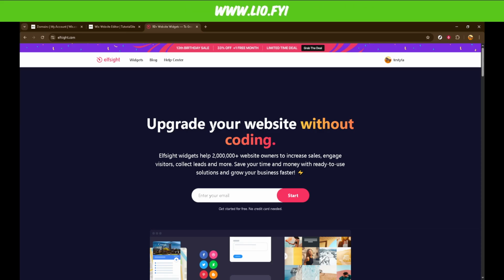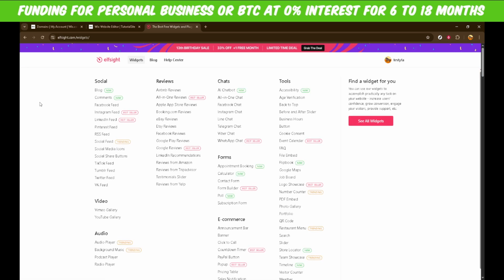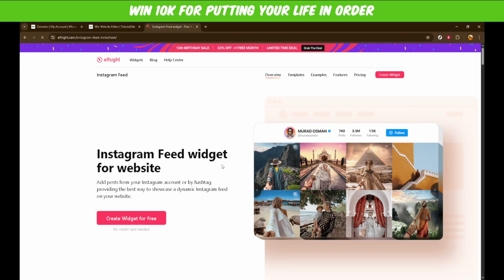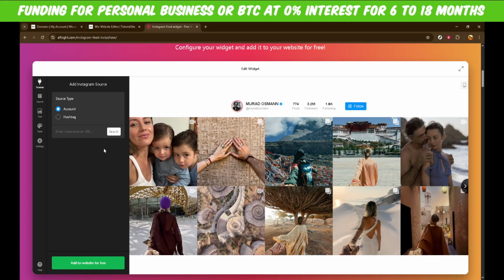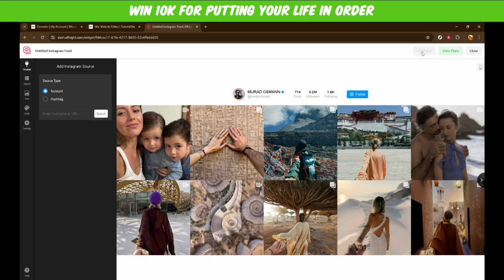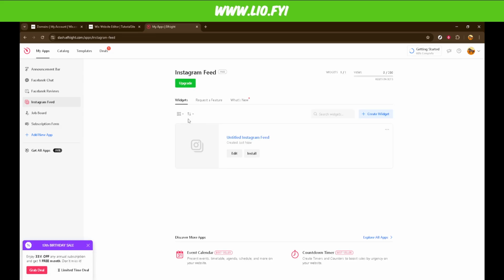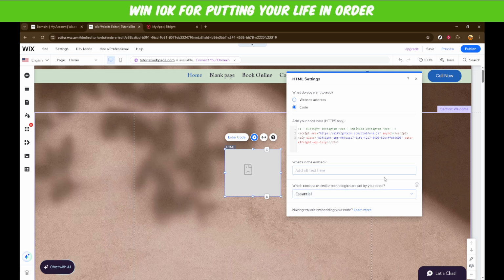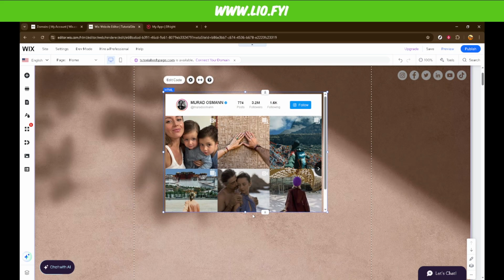How To Embed Instagram Feed App On Wix { 2025 edition }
How To Embed Instagram Feed App On Wix